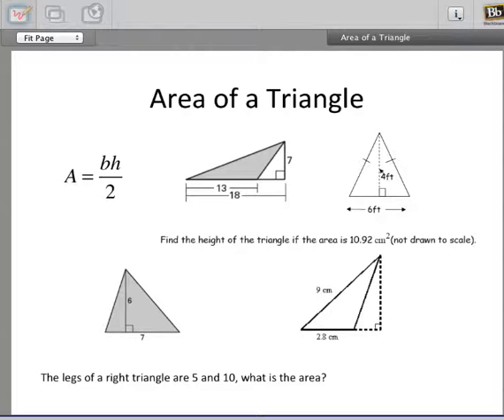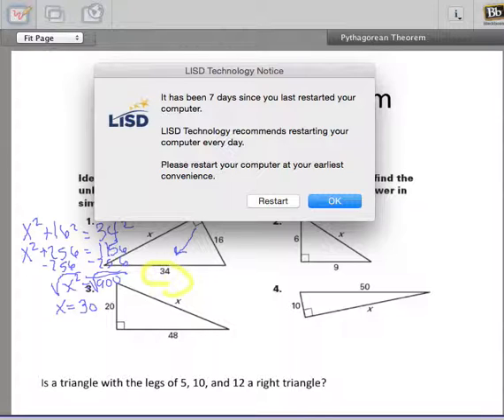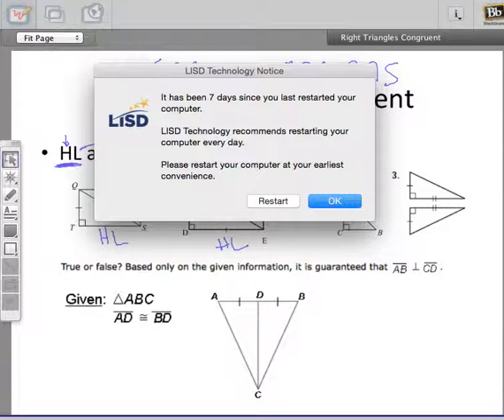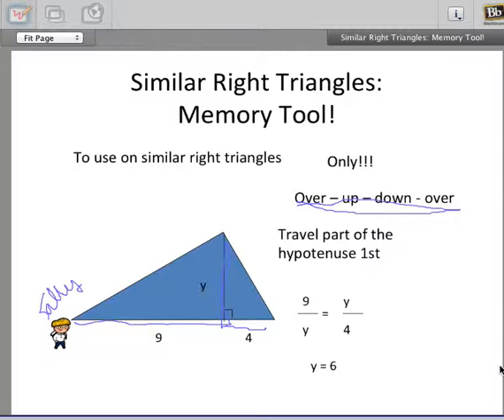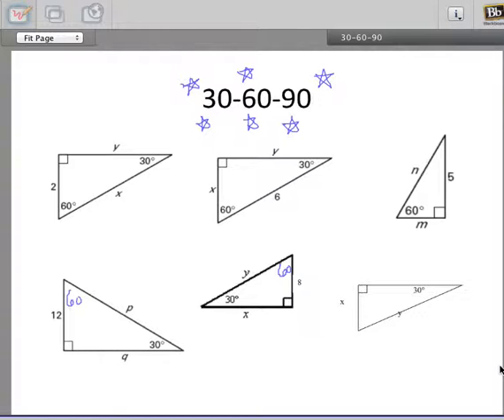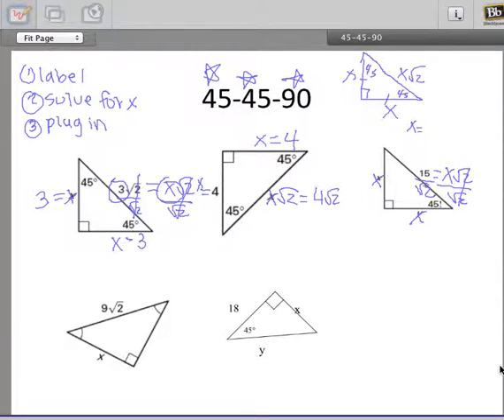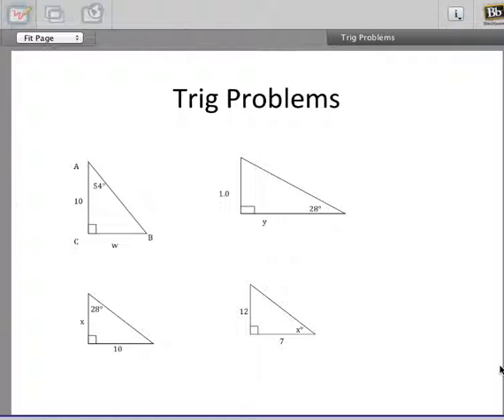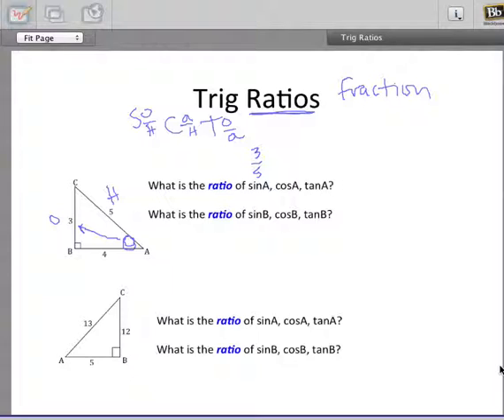Blackboard Session 3 Recording